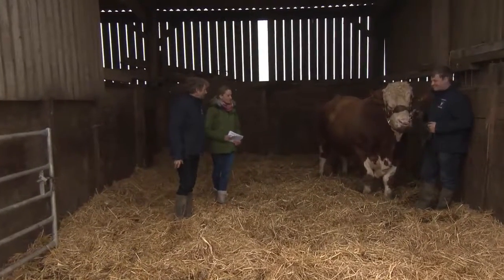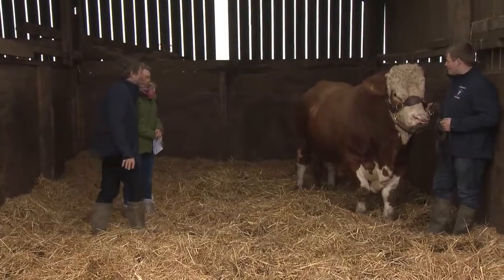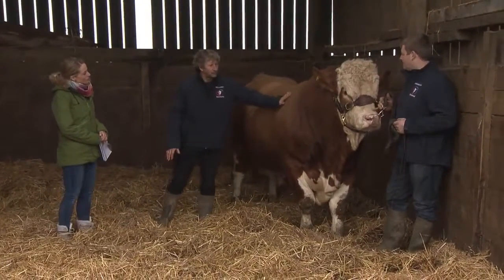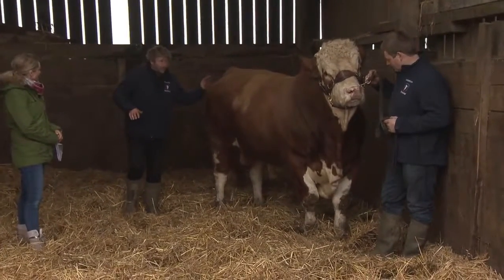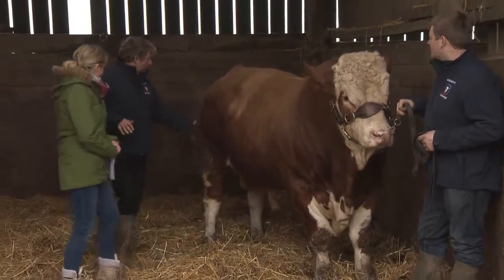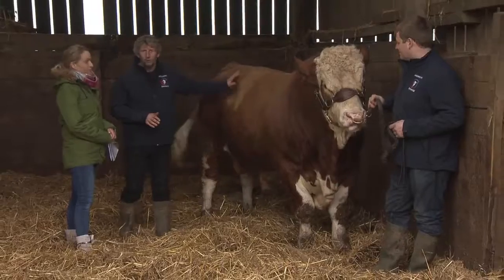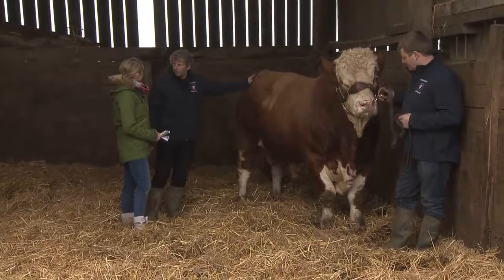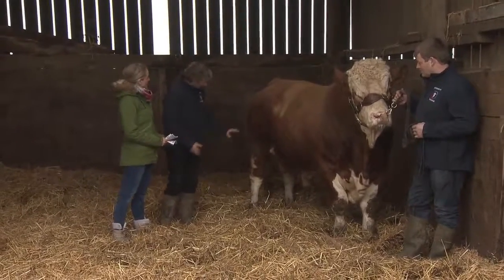Burly Beef: a close up look at a bull@